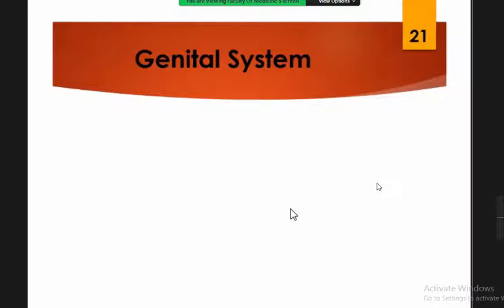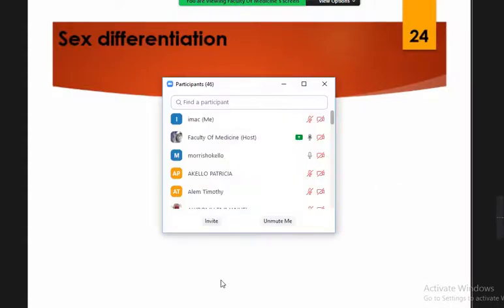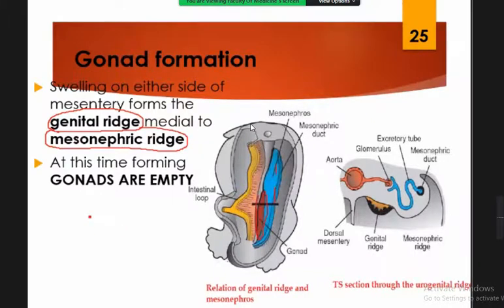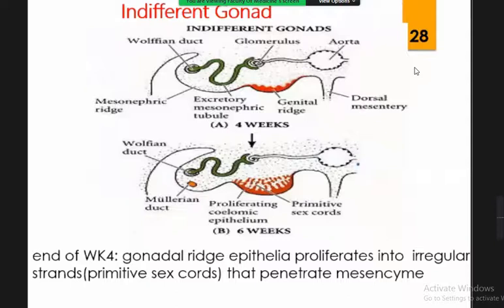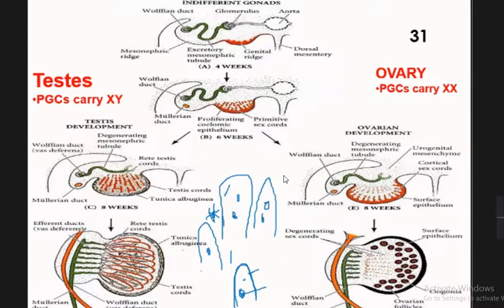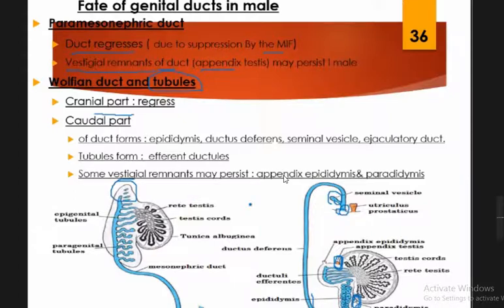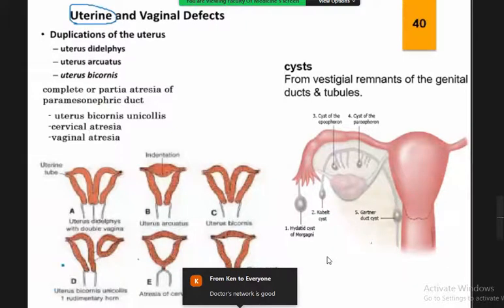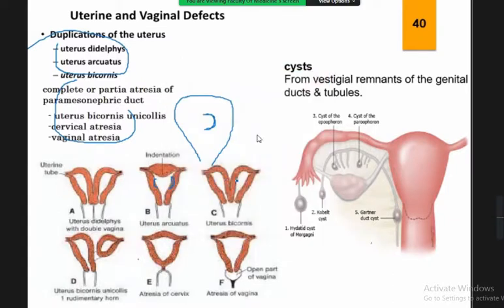EMBRYOLOGY OF GENITAL SYSTEM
LECTURE ZOOM RECORDING .
Prepared by Dr.OYET for medicine and surgery students yr 1.2021